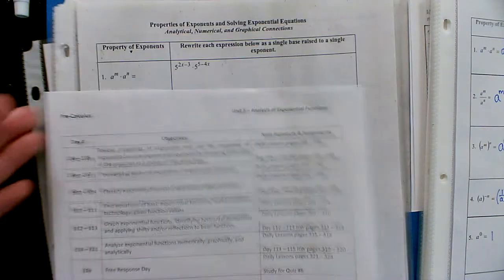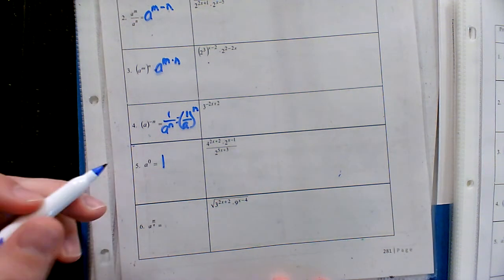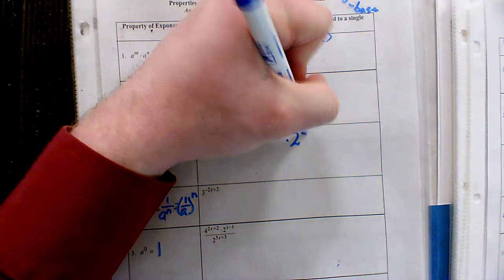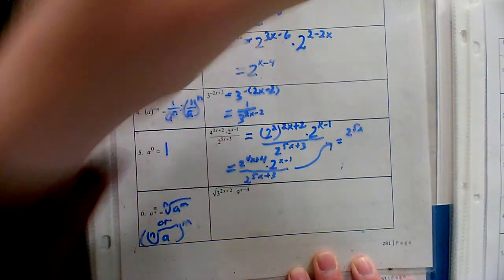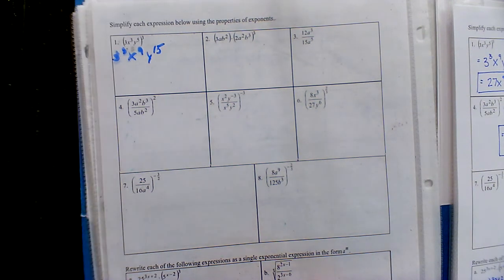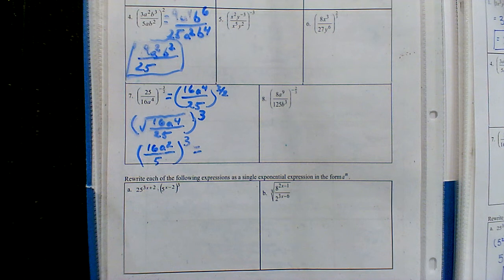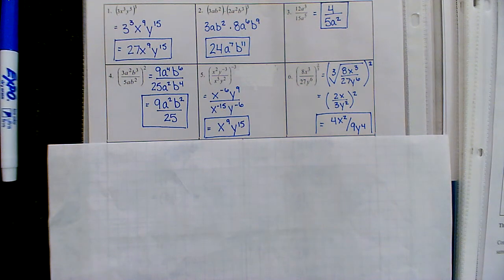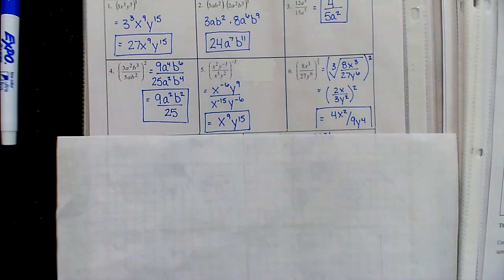Pg. 281 - 282